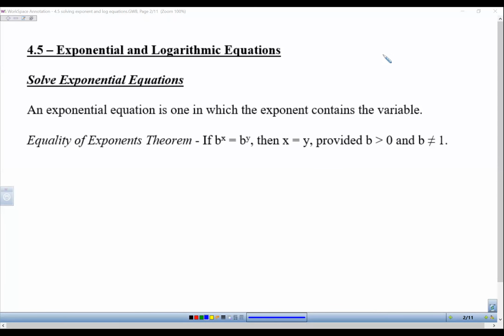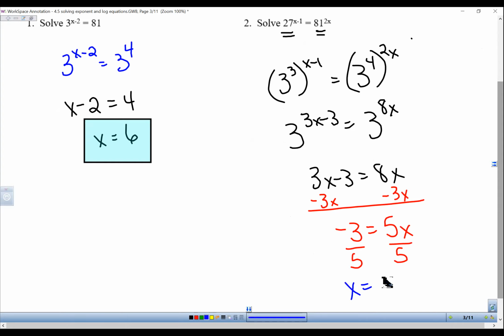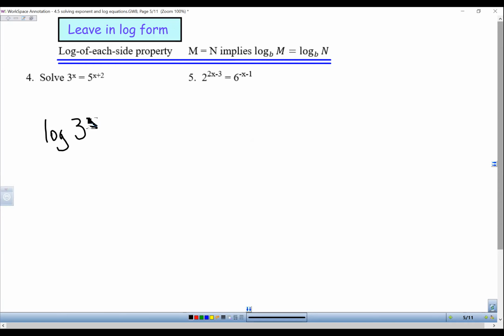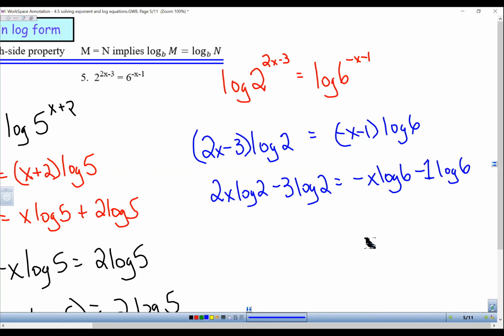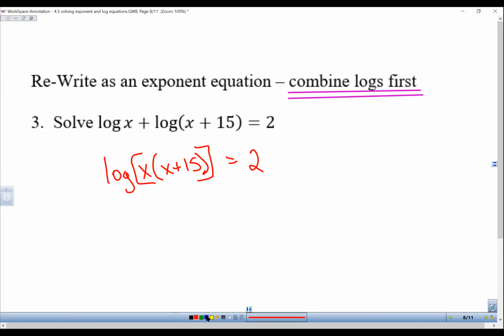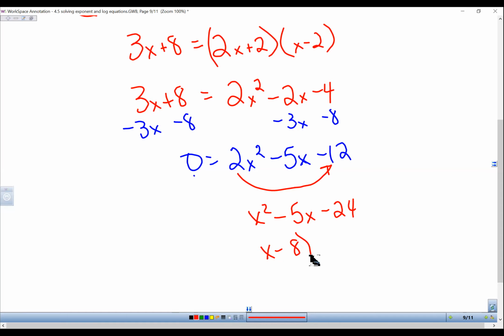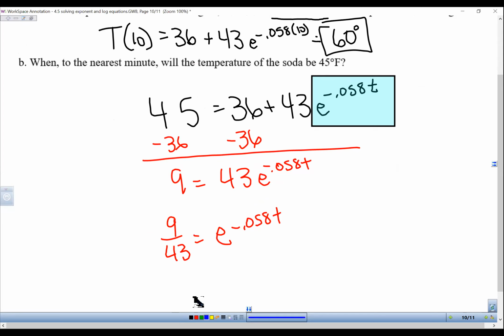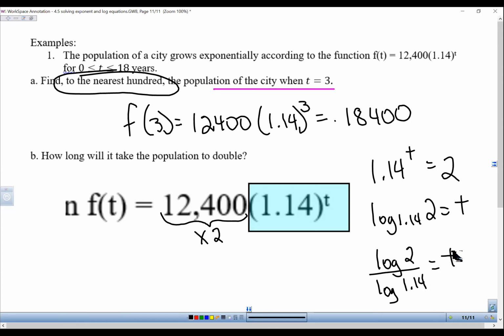College Algebra 4.5 Exponent & Log equations